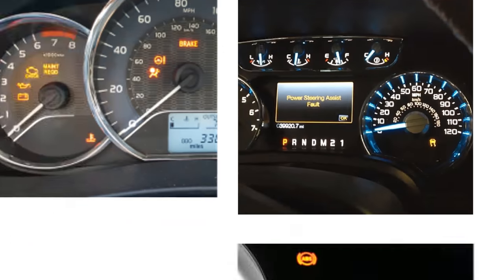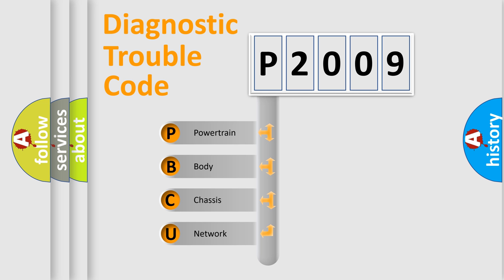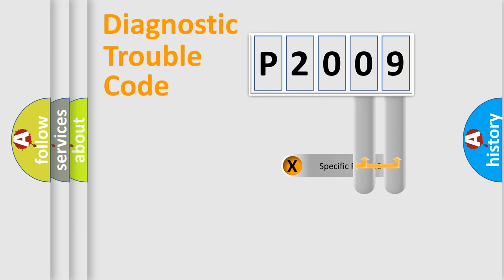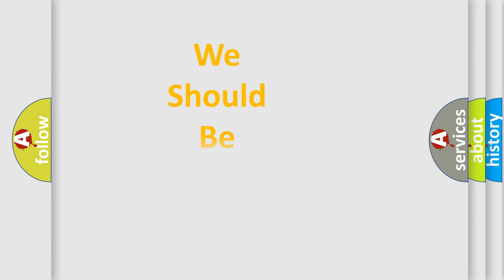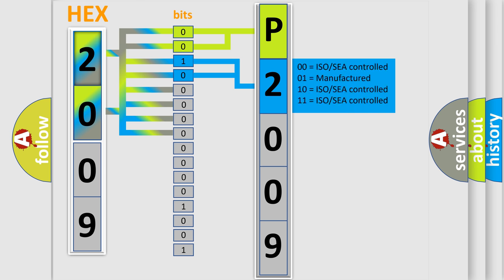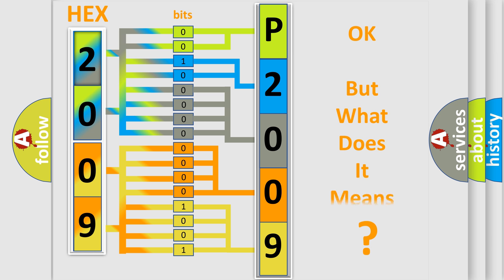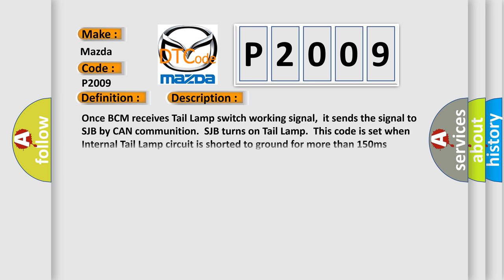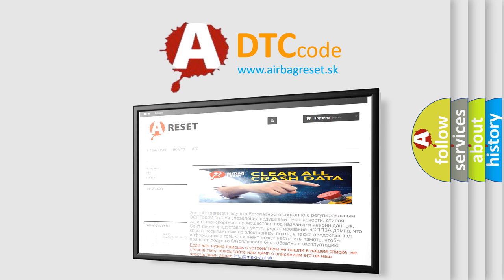DTC Mazda P2009 Short Explanation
Contents:
0:21 Basic DTC analysis according to OBD2 protocol standard.
1:48 Insight into programming
2:58 A diagnostically understandable description of the Diagnostic Trouble Code
3:05 Basic error definition

Make:
Mazda
Code:
P2009
Definition:
Internal Tail Lamp Circuit Short to Ground
Description:
Once BCM receives Tail Lamp switch working signal,it sends the signal to SJB by CAN communition.SJB turns on Tail Lamp.This code is set when Internal Tail Lamp circuit is shorted to ground for more than 150ms during Internal Tail Lamp operating.
Cause:
 Poor connectionShort to ground in Internal Tail Lamp circuitFaulty Internal Tail LampFaulty SJB